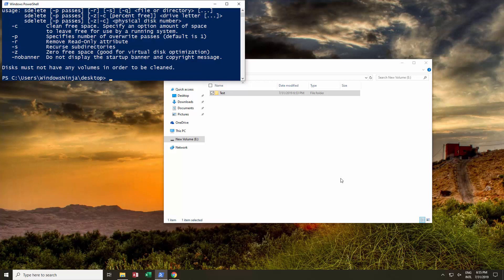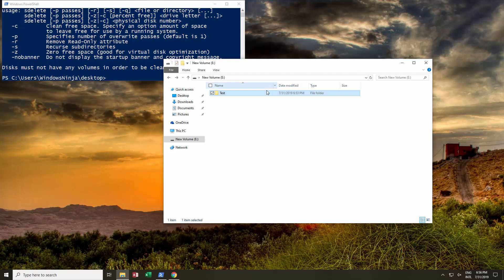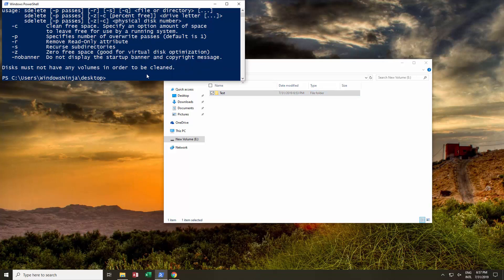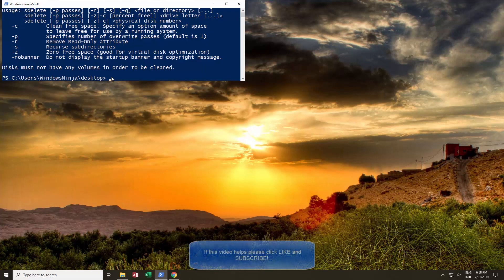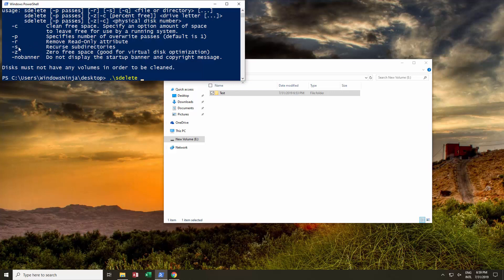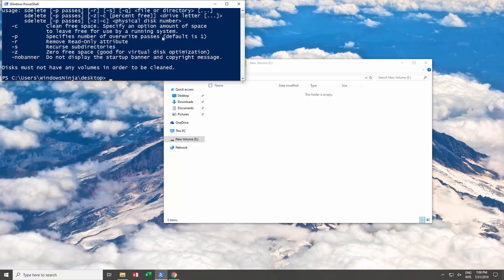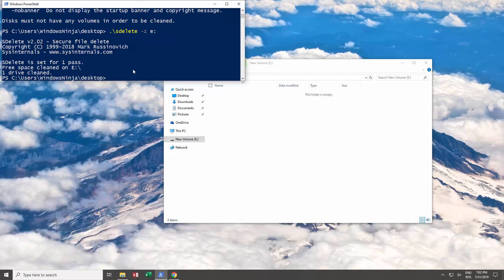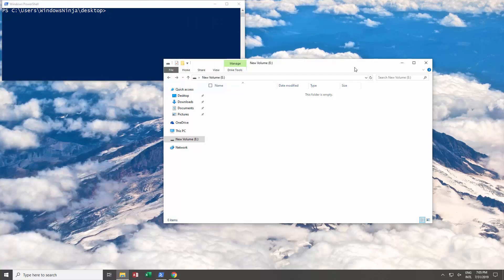Windows 10 - SDELETE Secure Delete Data And Clear Free Space On Drives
Using SDELETE.exe from Microsoft's Mark Russinovich one can quickly securely delete files and folders from a drive to Department of Defense Standards DOD 5220.22-M so that they cannot be recovered by others.

This tool also enables one to zero out the free data on a virtual drive to enable it to be shrunk. This is also done in a secure way that safeguards your important data.

Commands: .\sdelete -s drive_letter:\folder_file_name
.\sdelete -z drive_letter:
.\sdelete -c drive_letter: